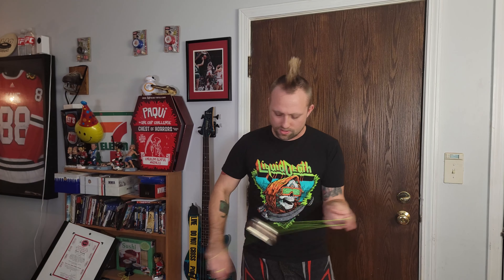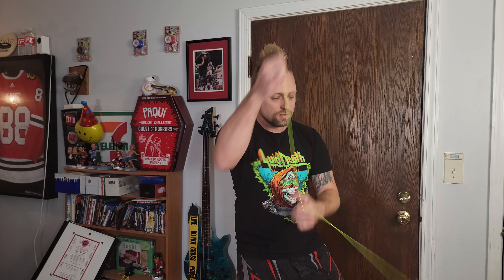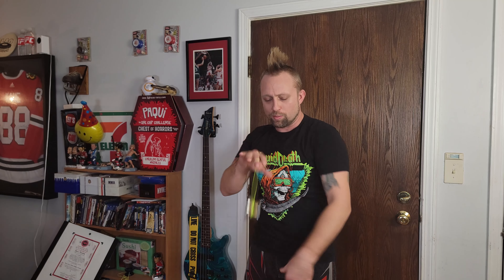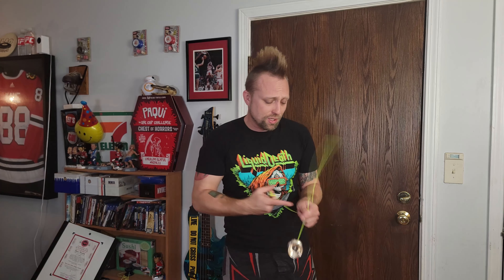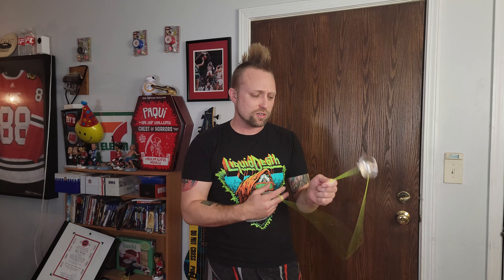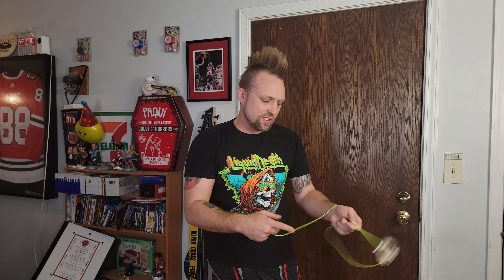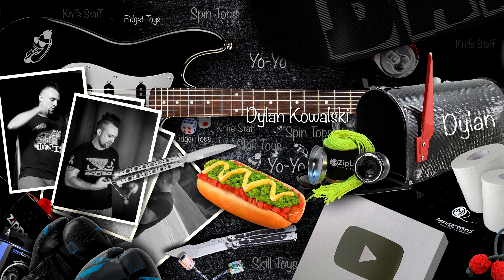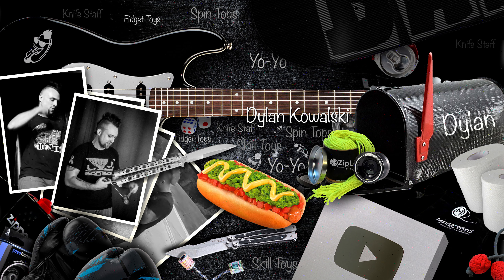The Outlier 3 By Offset YoYos and Brandon Vu Unboxing and review.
Whats up guys today I got the newest yoyo from offset yoyo and @thebrandonvu the Outlier 3.  This is a competition bi metal yoyo that can pack one heck of a punch. you can get it also here is some info on the yoyo from Offset website
"Outlier 3
USD 110.00
OFFSETyoyo's best yoyo, just got better.

The Outlier 3 boasts an entirely new and incredibly aggressive stainless steel rim structure.

The stainless steel is placed strategically on the yoyo’s 6061 aluminum body to create an unparalleled level of stability and speed.

Because the stainless steel is heavily focused on the rim, this gives the yoyo greater resistance against tilting, while also bringing the overall weight of the yoyo down. When you throw the Outlier 3, you can hear the yoyo ping powerfully at the end of the string. Hammering through even the most challenging combos effortlessly.

The Outlier 3’s shape has also been rounded to maximize comfort in the thrower’s hand. This makes it the ideal companion when attempting high-risk tricks or extended practice sessions. Its shape has also been tweaked to be even wider and more catchable than its predecessor.

The Outlier 3 is on the bleeding edge of competitive yoyo design. It’s lighter, faster, spins longer, and is designed to excel in all aspects of yoyo performance.

Specifications

Width: 46 mm

Weight: 63.4g

Material: 6061 Aluminium + Stainless Steel Rim

Bearing: Concave Bearing

Response: Standard 19mm